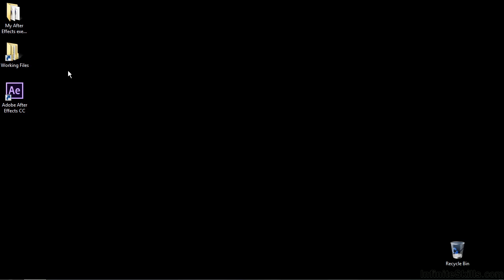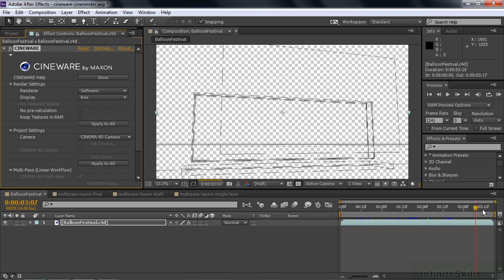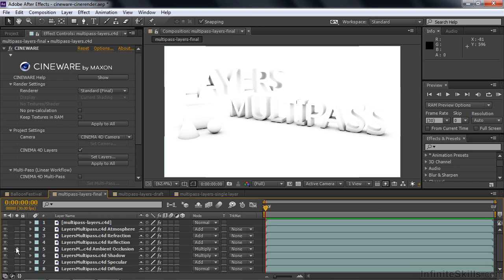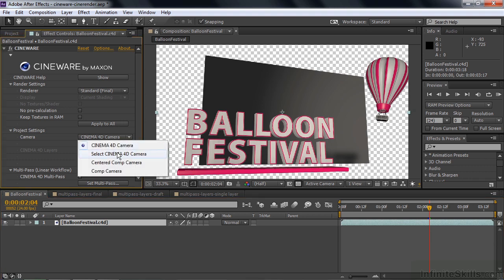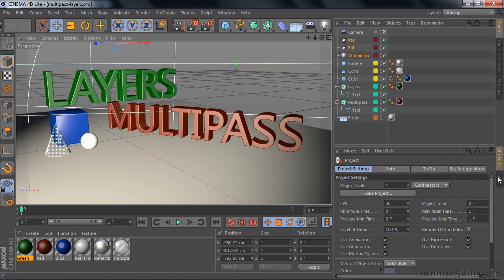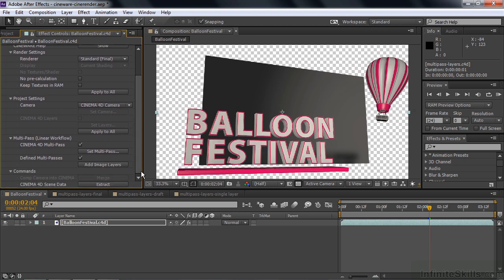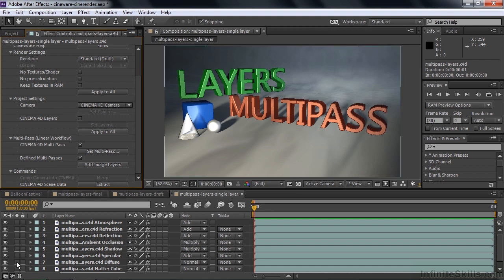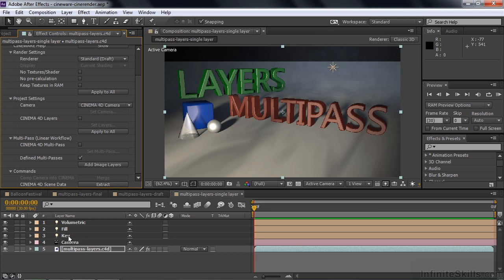after effect tutorials Explaining The Cineware Effect And Render Engine